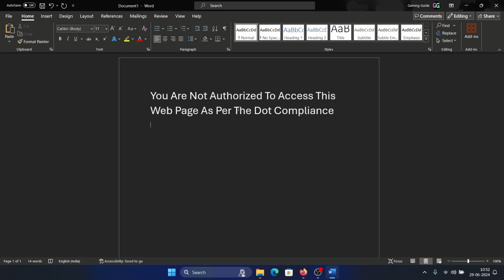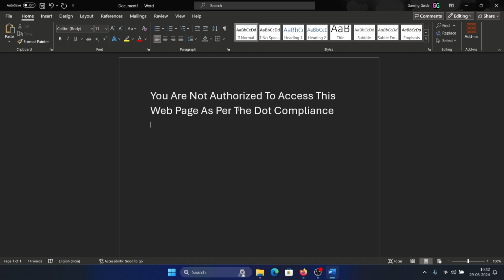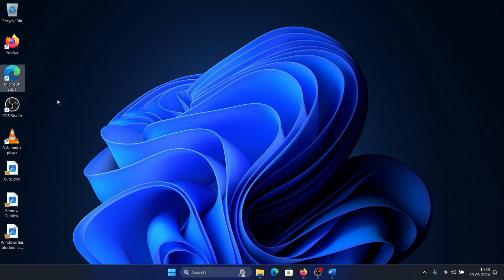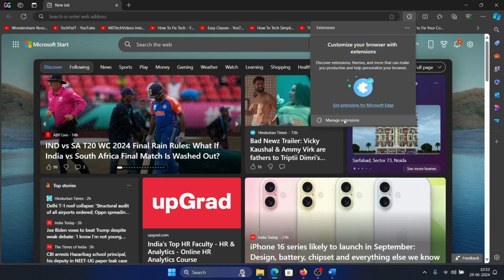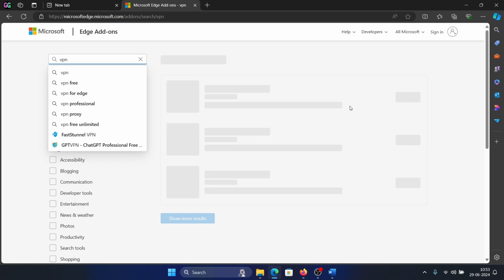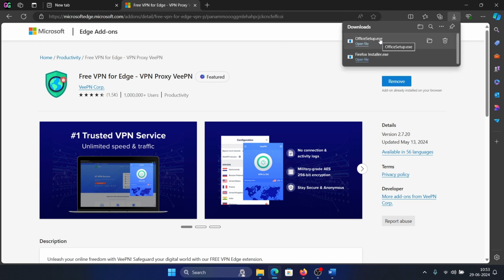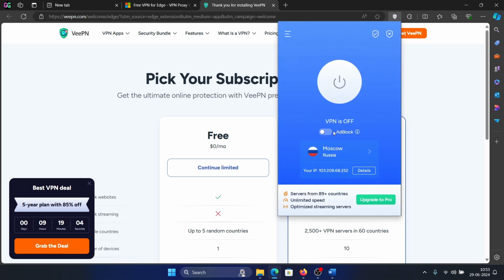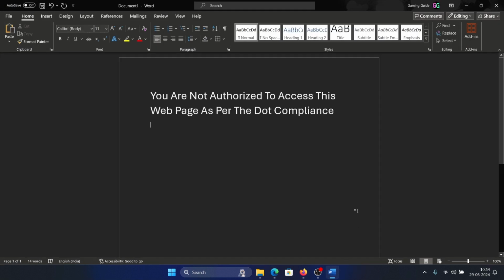How to Fix You Are Not Authorized To Access This Web Page As Per The Dot Compliance Error on Windows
Video Title: How to Fix You Are Not Authorized To Access This Web Page As Per The Dot Compliance Error on Windows

If you wish to You Are Not Authorized To Access This Web Page As Per The Dot Compliance, then please watch this video.